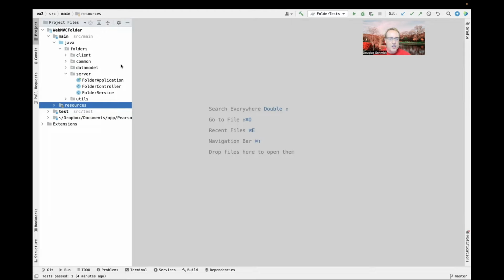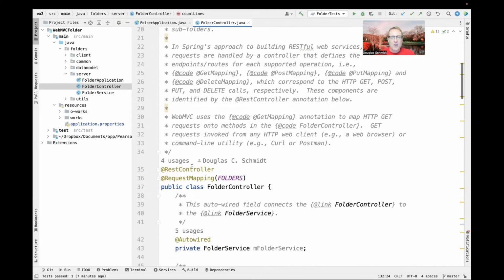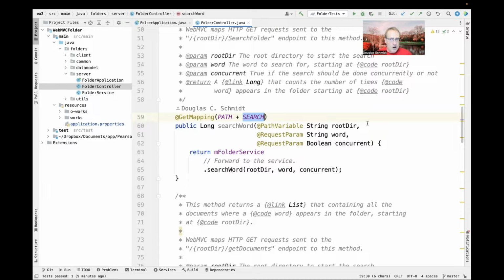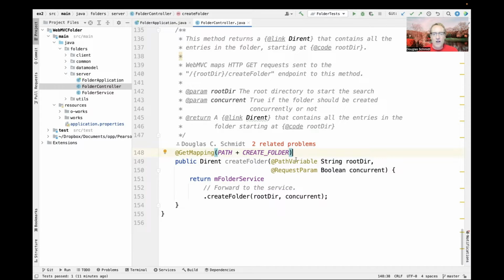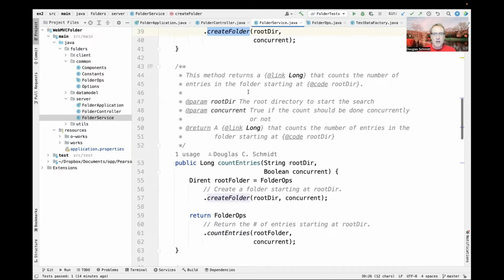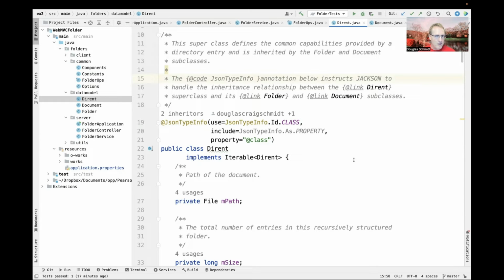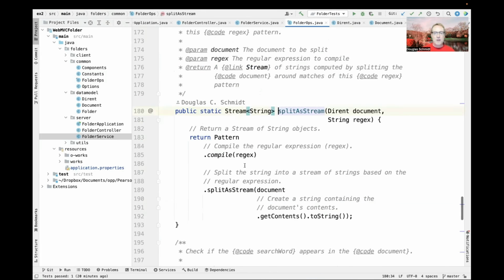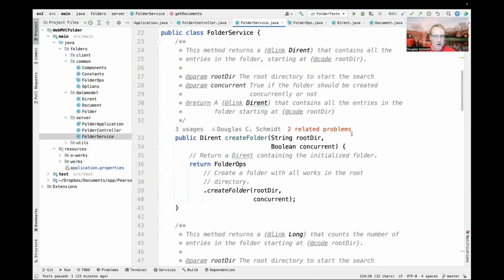Walkthrough of the Server-side of the FolderApplication Case Study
This video walks through the server-side of the FolderApplication case study, which uses Spring WebMVC to apply Java sequential and parallel streams to process entries in a recursively-structured directory folder sequentially and/or concurrently in a client/server environment.  This example also shows how Spring automatically encodes/decodes complex objects that use inheritance relationships and transmits them between processes.

This code for this example is available in open-source form